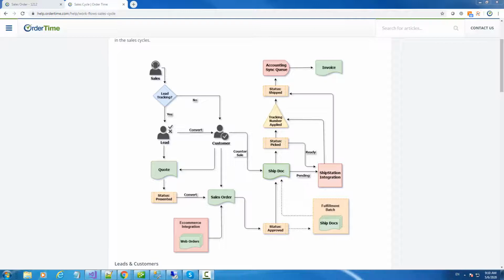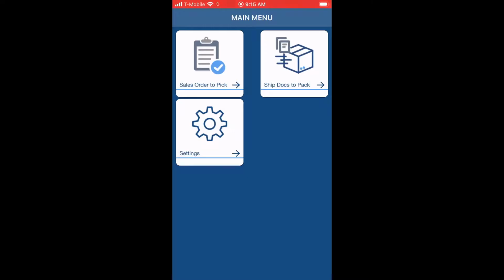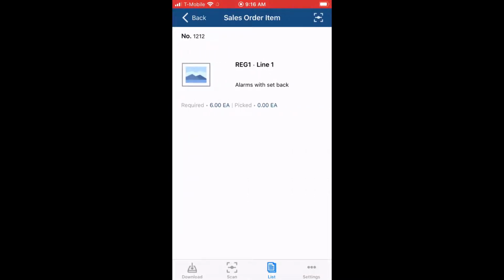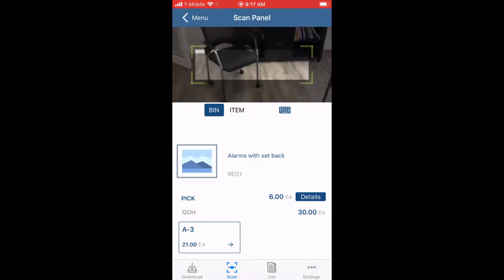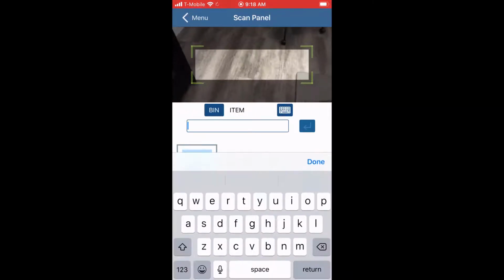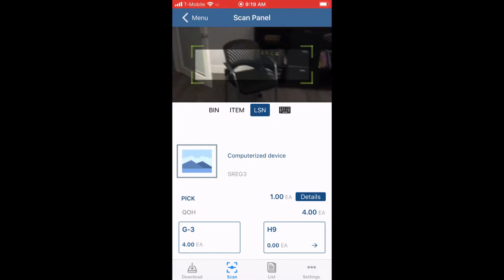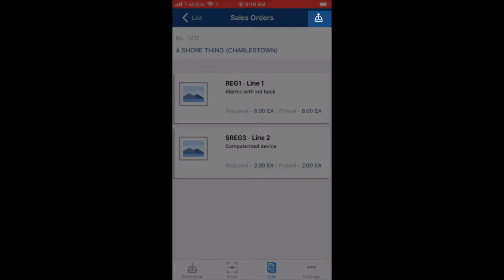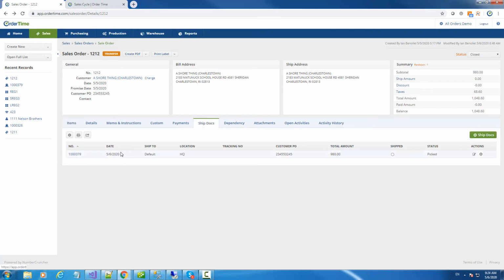Using the Sales Order List and Picking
Using the Sales Order List in Order Time Warehouse and Picking your Items. This creates a Ship Doc in Order Time when you are finished.

Order Time Warehouse is the mobile app for scanning into Order Time Inventory.